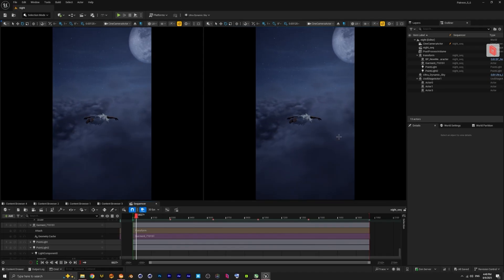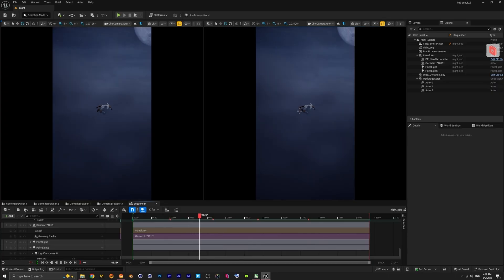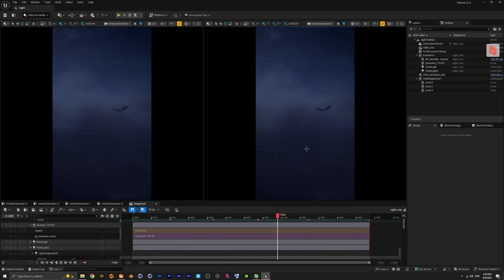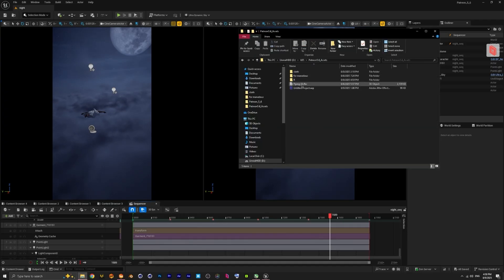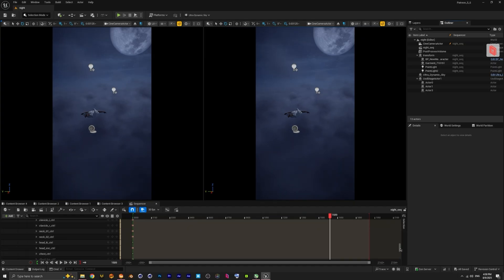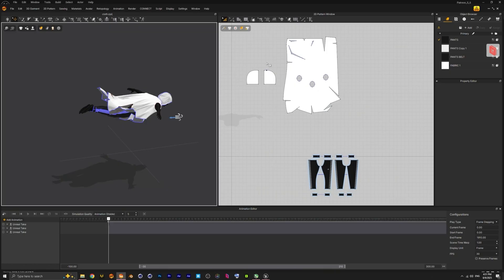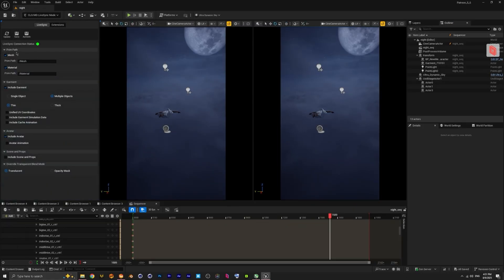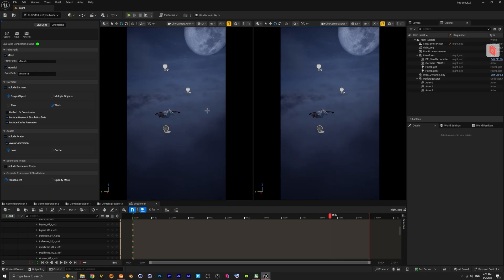Make Your MetaHuman Fly Like a Superhero in Unreal Engine 5.6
In this full step-by-step tutorial, I’ll show you how to create a cinematic superhero flying scene at night above the clouds with a big glowing moon in Unreal Engine 5.6.

We’ll start by taking our MetaHuman from the previous tutorial, retarget animations, and create custom moves using layered animation. Then, we’ll bake the animation, export to Marvelous Designer for cloth creation and simulation, and bring our character back to Unreal Engine 5.6 via LiveSync with fully simulated cloth.

We’ll build the entire night scene together — volumetric clouds, lighting, stars, wind, auroras, and more — and prepare everything for a cinematic render.

Perfect for: Unreal Engine beginners to intermediate creators looking to master MetaHuman workflows, Marvelous Designer integration, and cinematic scene building.